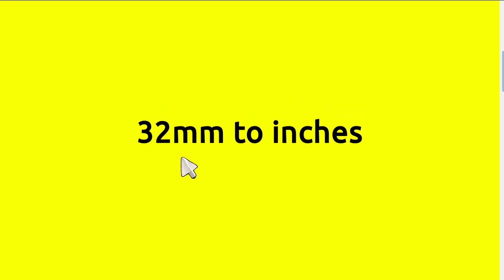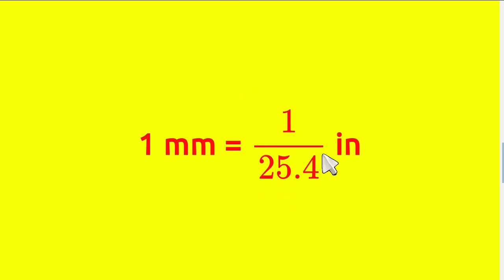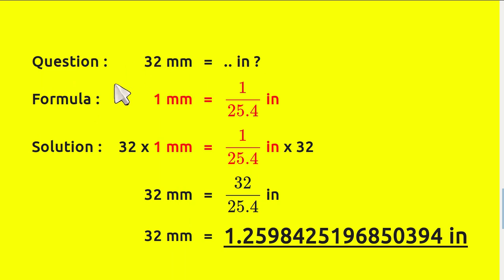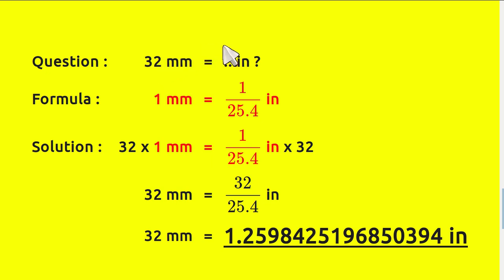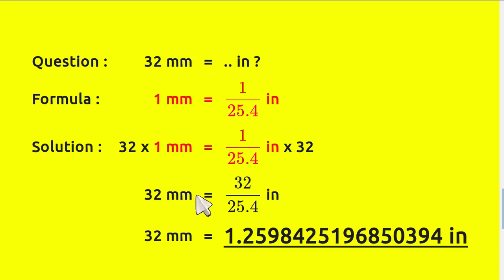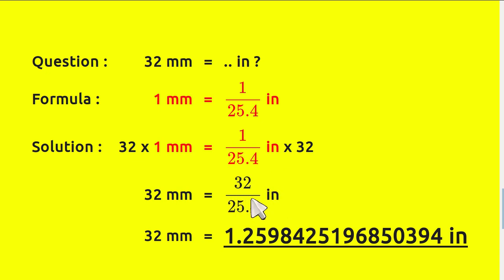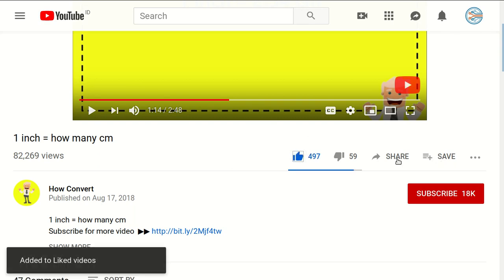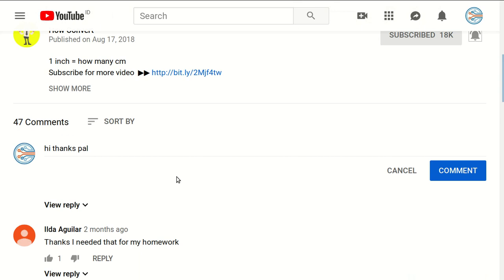32mm to inches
convert 32mm to inches NEW VIDEO#